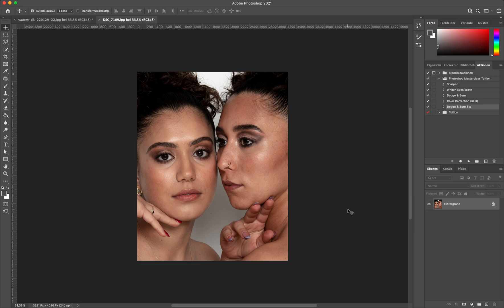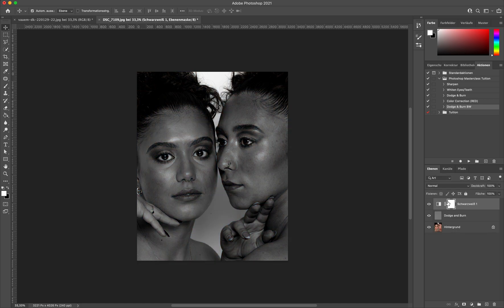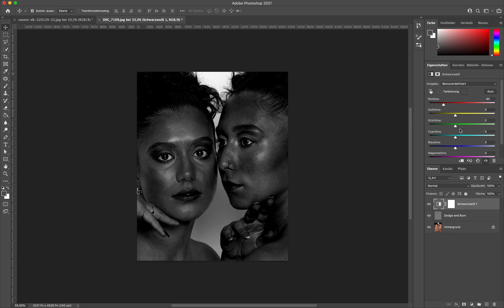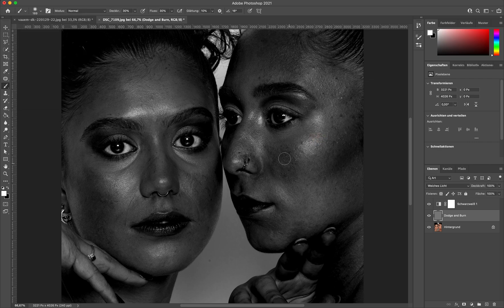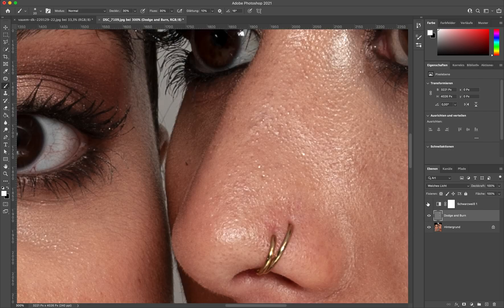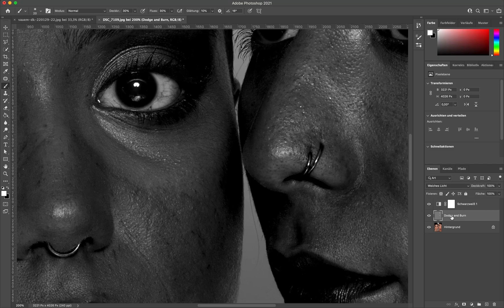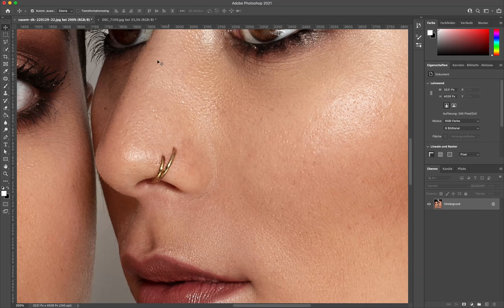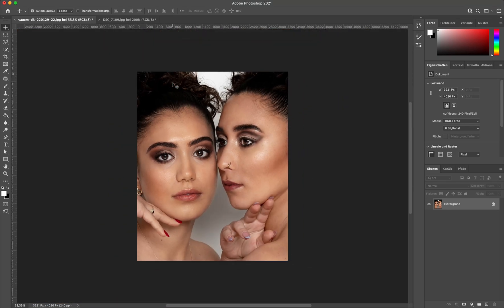why are we using BLACK + WHITE dodge and burn?? – quick photoshop tutorial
Hi friends!! In today's video I'm showing you how a specific type Dodge and Burn works, what it essentially is and what you can do with it.